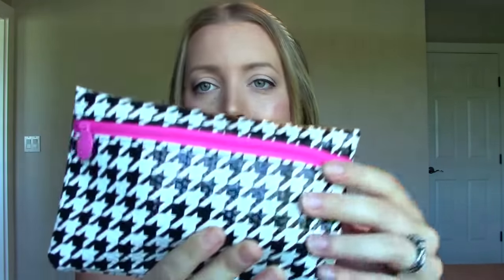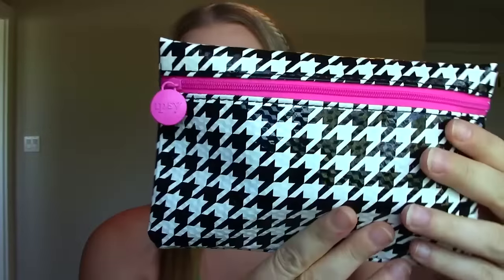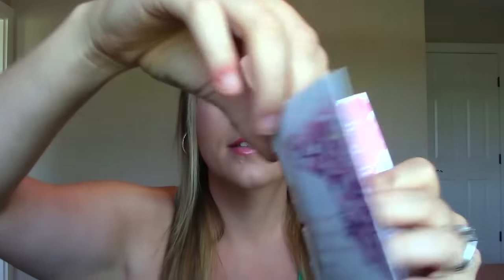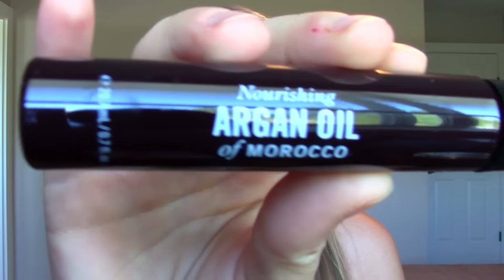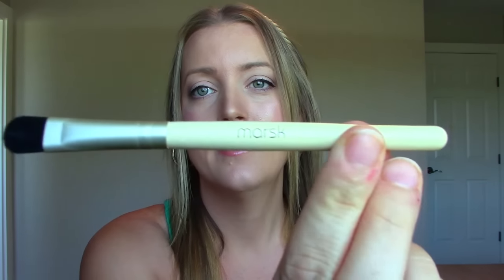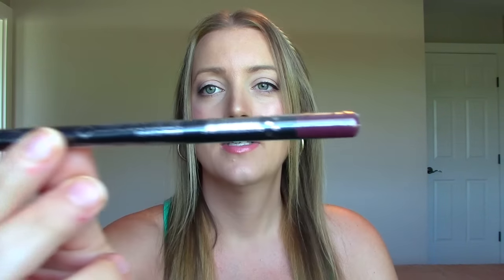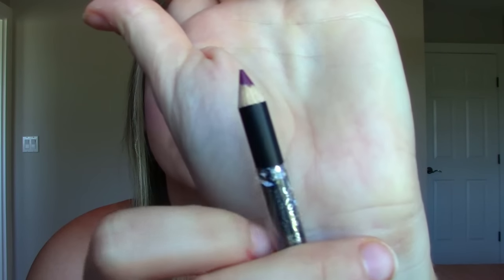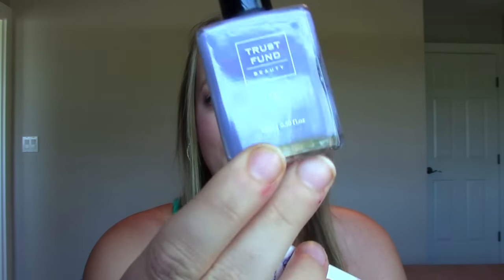Ipsy Bag August 2015 - I need to find a new subscription...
Hey guys! Here is my Ipsy bag for August 2015. As you can see I'm a little underwhelmed... Let me know what your favorites monthly makeup subscriptions are down below! :)